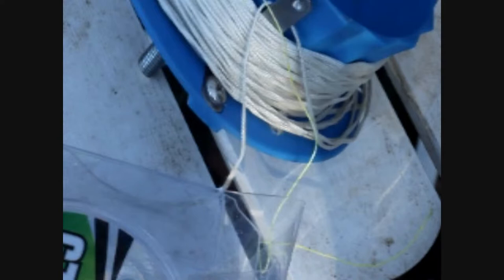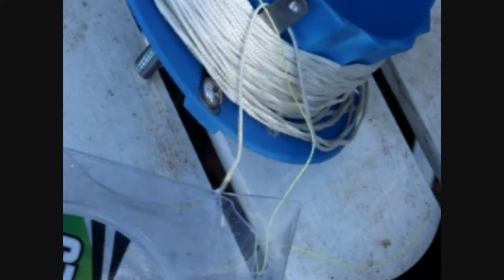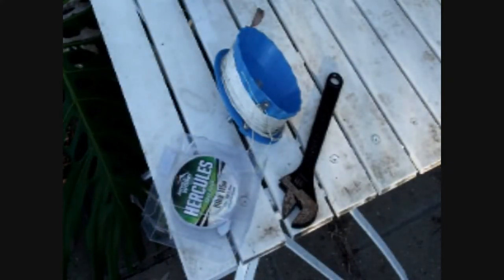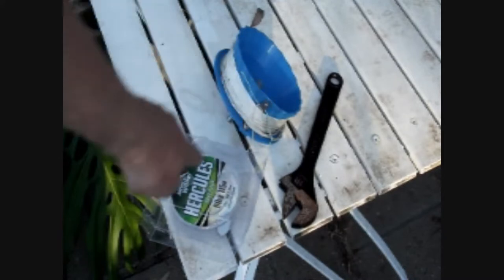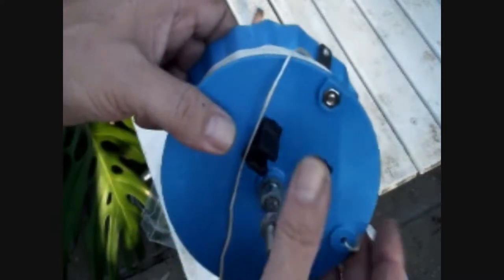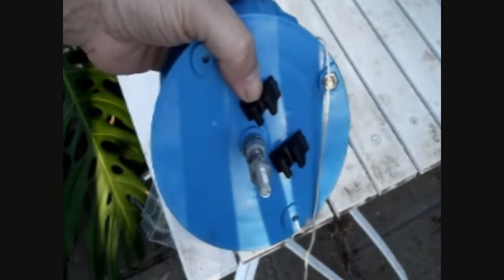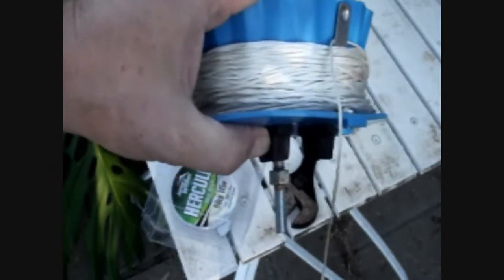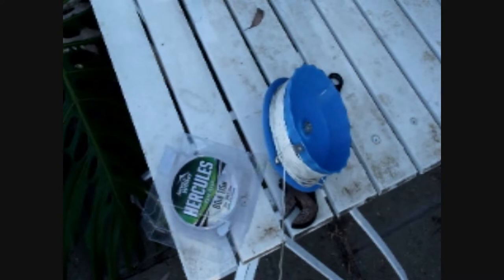[Australia] Rock Bowfishing MudCat Reel setup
*Note: wind your dyneema synthetic braid line in an angular crossover pattern (diagonal or across the drum ditch at an angle from one side to the other p/wind) 4 turns then four turns over across the previous 4 winds,the width of the vacant space, when it bulks up a little shift to the lower area space and wind as before till it builds up. This should stop line from unevenly dragging lumps out and stop tangling when the arrow is fired.
Do not simply wind it onto the reel or there is a severe chance of lumps of line dragged out and fouling when firing.

Ad hoc created video It does drivell on a bit but has some real information in it (Bowfishing in Australia is only allowed in saltwater classified as spearfishing). How to setup a bowfishing MudCat "hand" reel (not a retriever) and line for effective saltwater rock bowfishing.There are some pitfalls though the design of the MudCat reel is reasonably good. One serious detail in this clip is a little unclear to me , that of the "thread type of the stud" , Archery bows are also said to have "International Standard attachment mounting" , so i could be wrong about it being SAE and it would be metric, but , that is only if the thread size is not designed as a perfect "cross-over scale guage size fit" of both metric and SAE(imperial).Many people do not wish to own a boat and cannot for either security reasons or transport reasons and hiring is around 200 dollars for 4 hours.